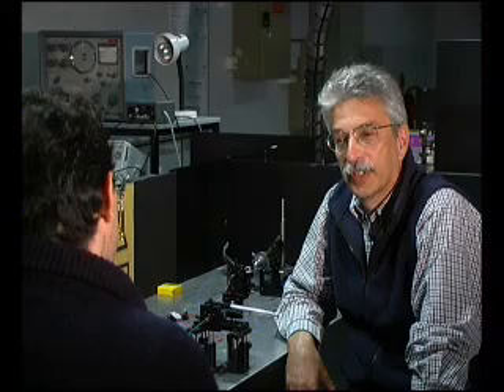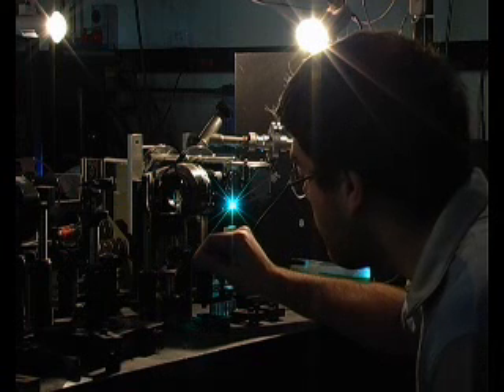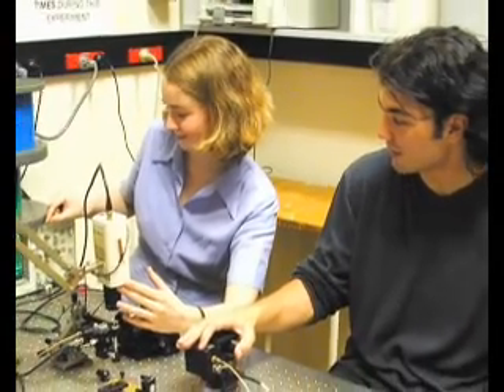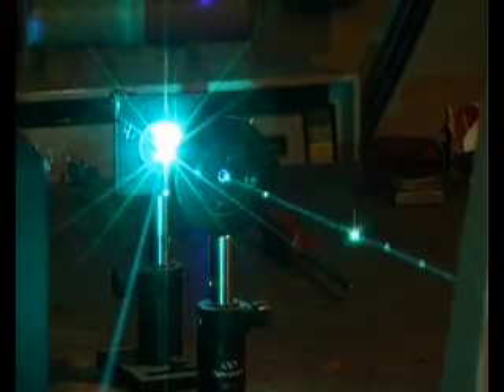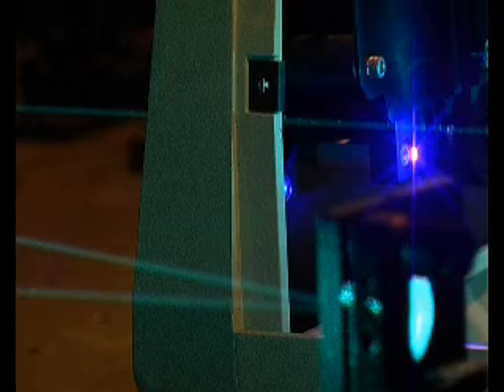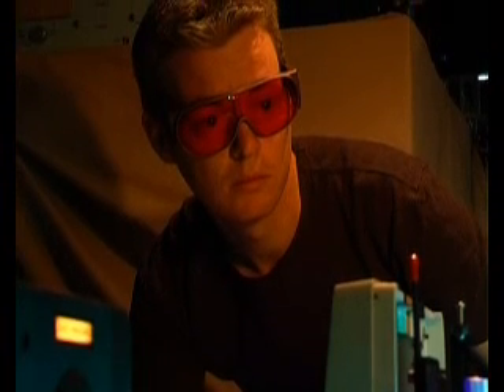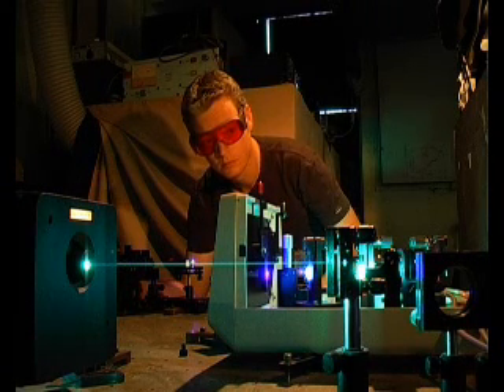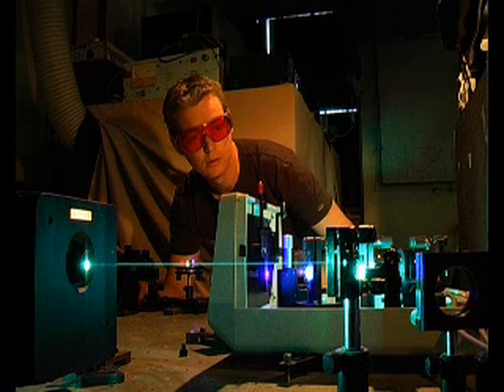Optoelectronics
Professor Mike Gal describes some postgraduate research opportunities in optoelectronics. For information on Physics